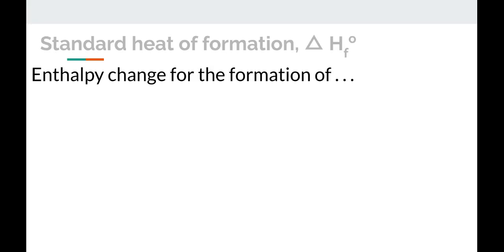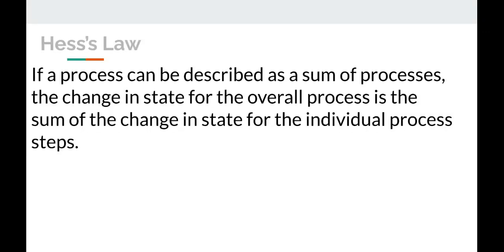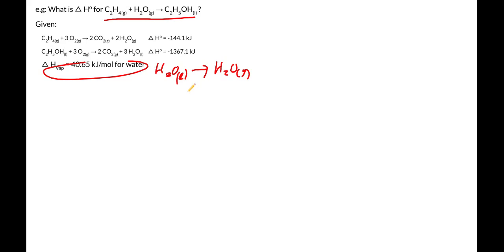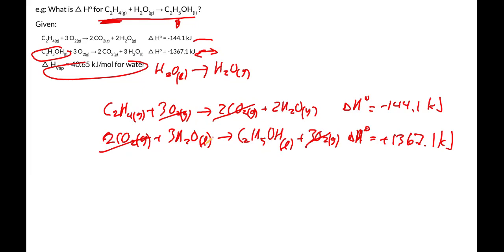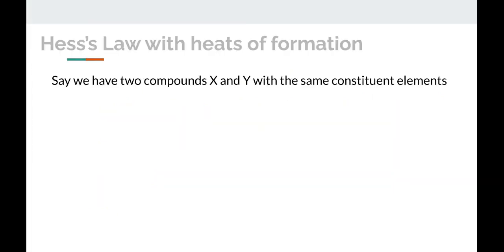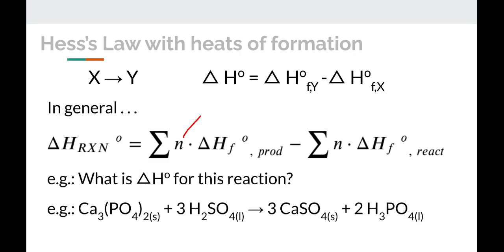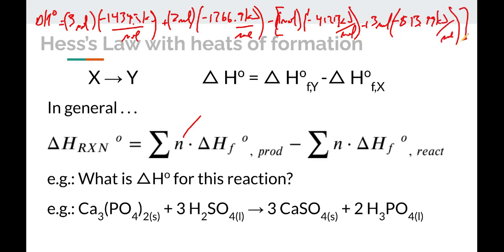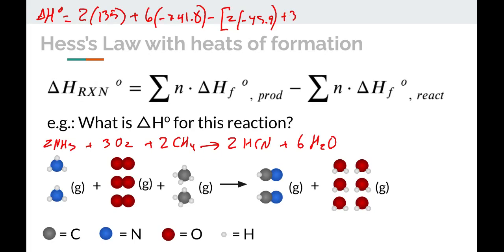Topics 6.8 and 6.9 Hess's Law and Heats of Formation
For Hayward (WI) High School AP Chemistry. Topics are Hess's Law and Heats of Formation